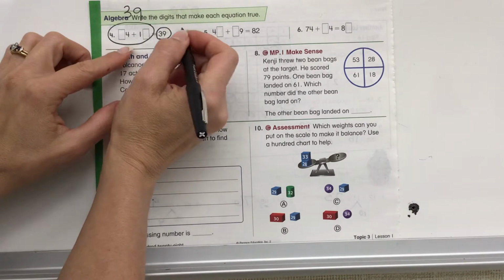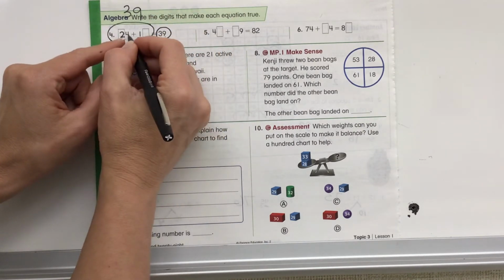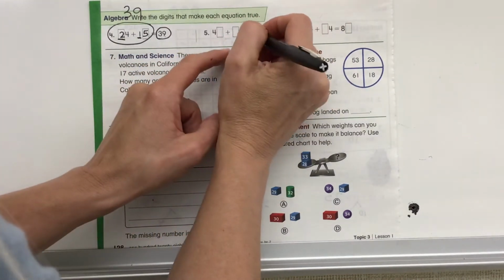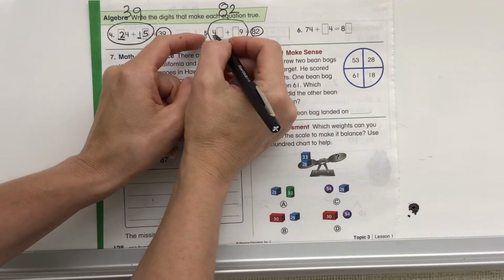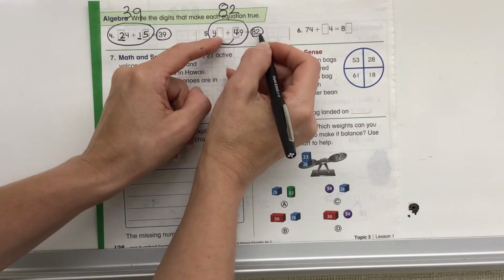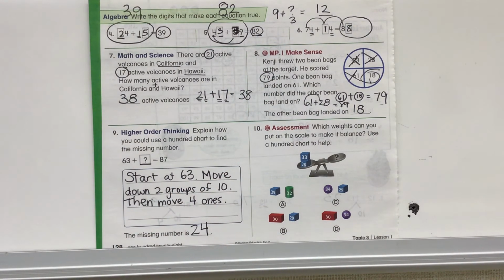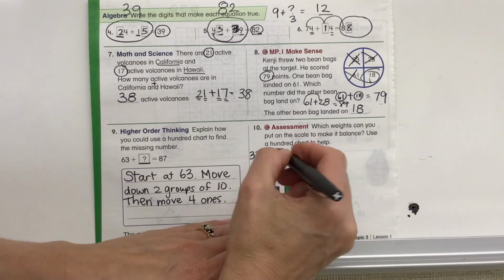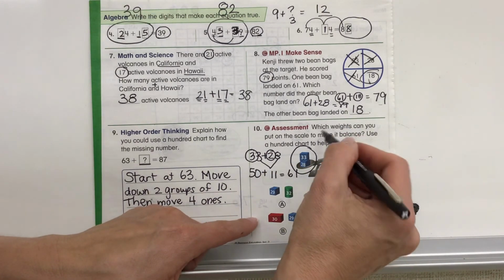2nd grade homework 3-1